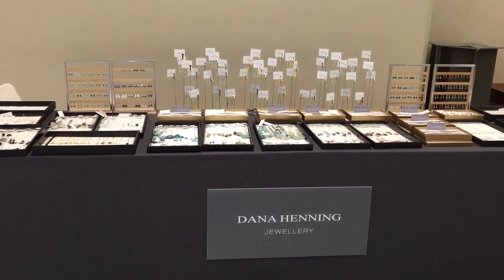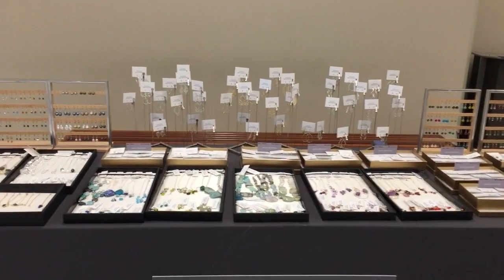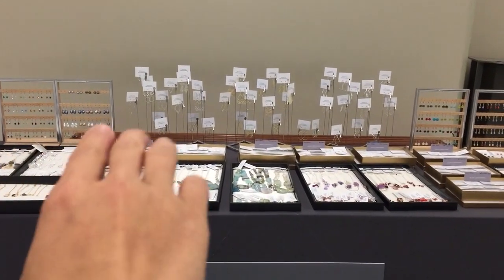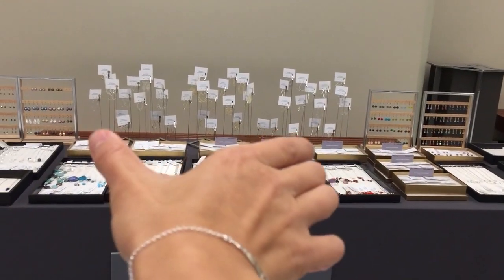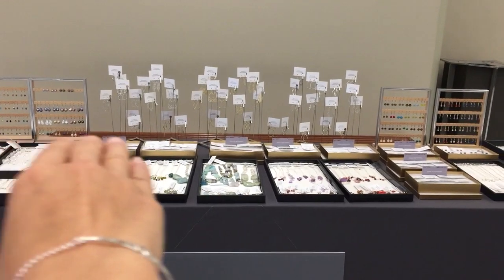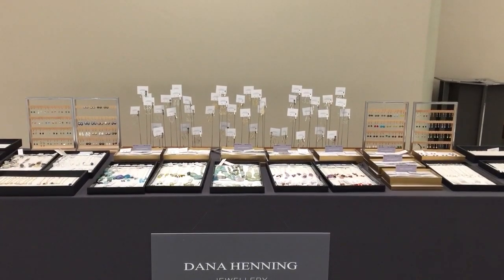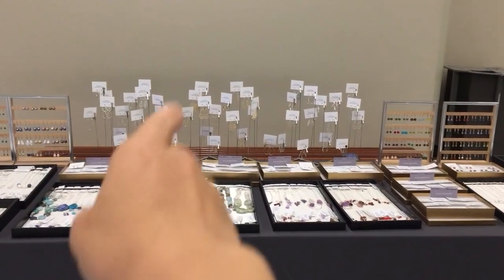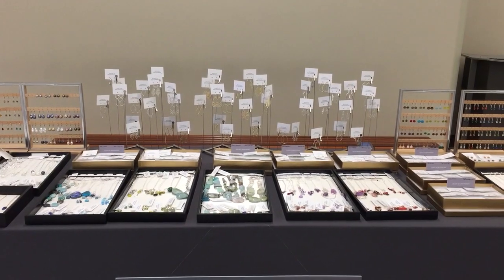Setting Up a Pop-Up Shop: Part 2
When merchandising a Pop-Up shop, or even an in-store display, it's most visually appealing to have a focal point. Working with odd numbers: 3, 5 and 7's in terms of displays is great for drawing the eye towards your products.

Displaying items at different heights also helps to lessen the visual tension in merchandising and display.  This allows each item to stand out clearly instead of two or more products at the same height vying for attention.

If you're limited to two or four of a type of display, reintroduce harmony by adding something in the middle or in between the items preferably of a greater height.

Dana shares some tips and her experience over the course of several posts.